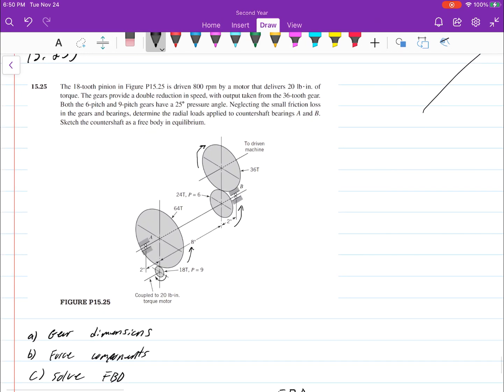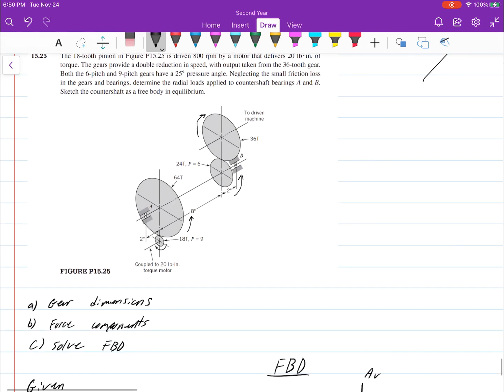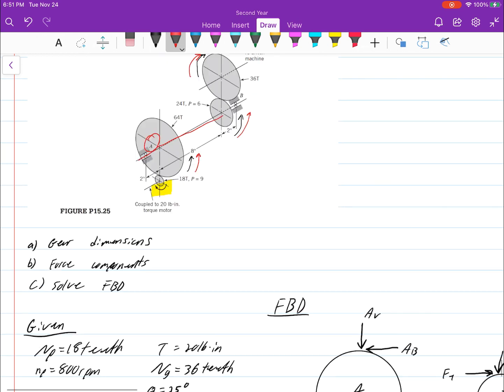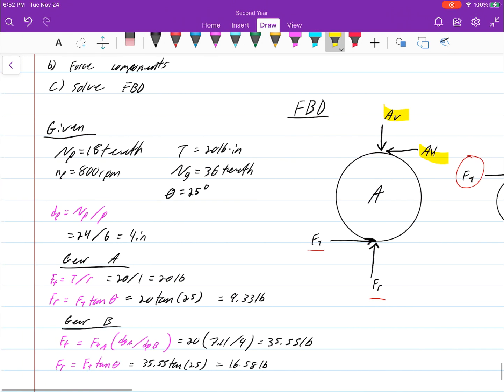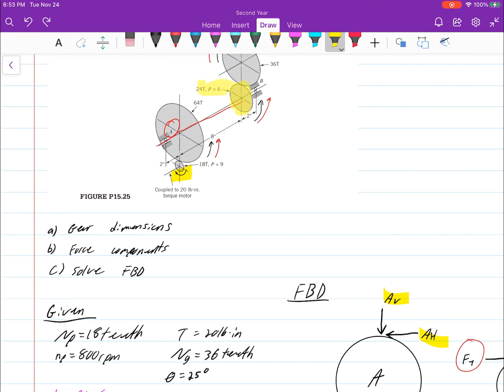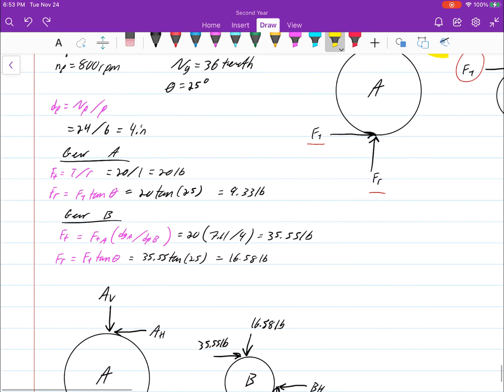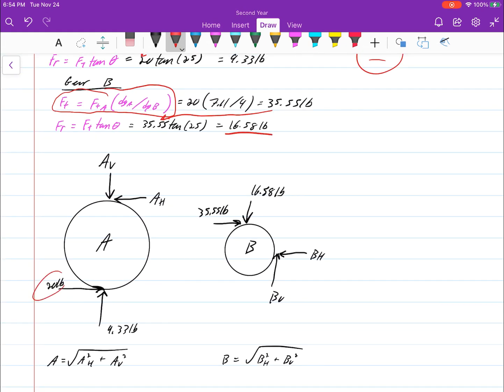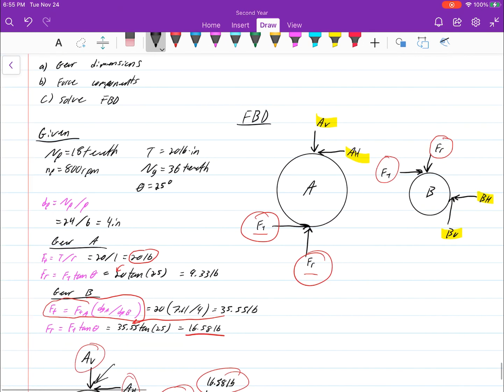2AE3 Assignment 4 Gears